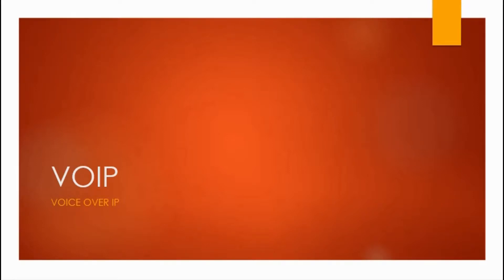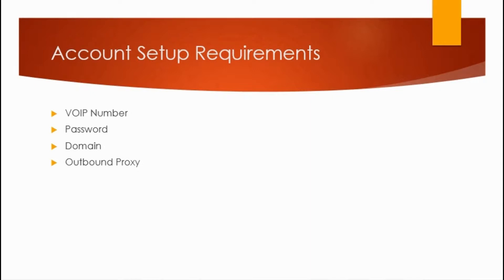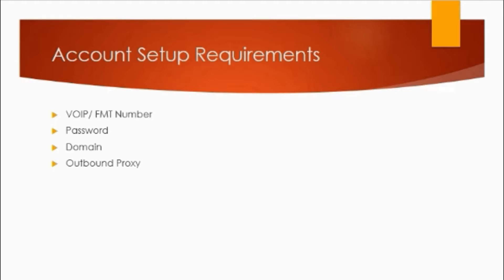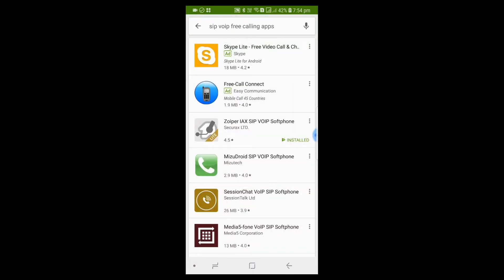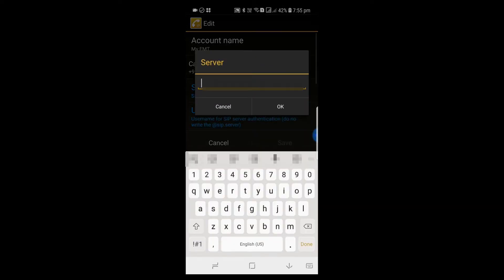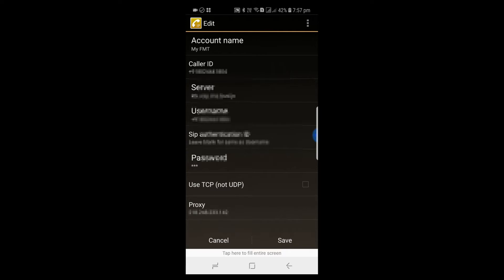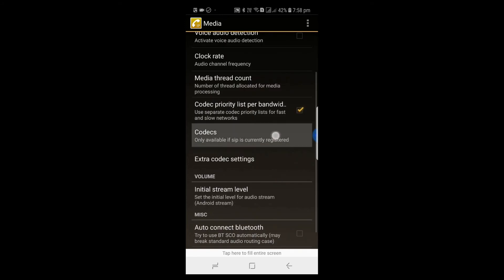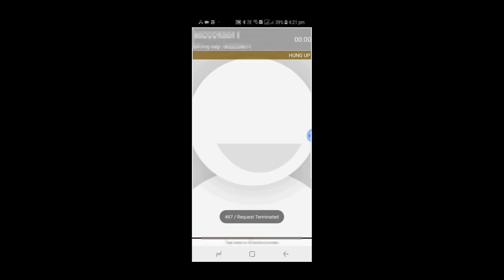VOIP CONFIGURATION IN CSipSimple, Zoiper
Here we are going to see how to configure the VOIP  account in VOIP app
in your mobile

VOIP is a Mobile App  based  service  which can be used  to initiate and receive Landline ,
mobile and VOIP  calls within and outside the telecom operator network

With this app configuration  either in your laptop / mobile,
calls can be made to any landline, mobile, VOIP number  from the app without
having any SIM over the internet.

This is an IP based service. It work on internet.

Some of the VOIP apps which are available free in the App Store are
Zoiper
CSip Simple
Gradstream Wave and
Linphone